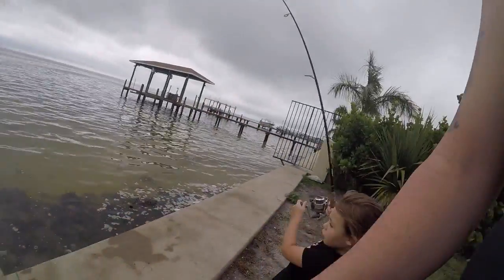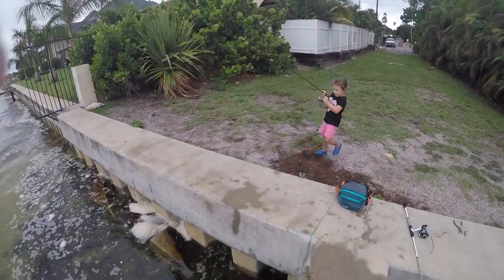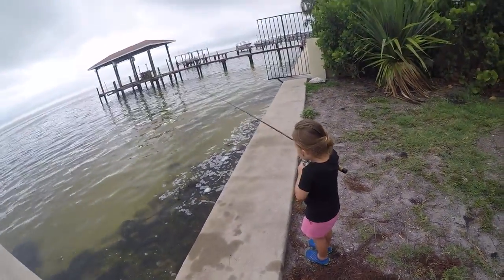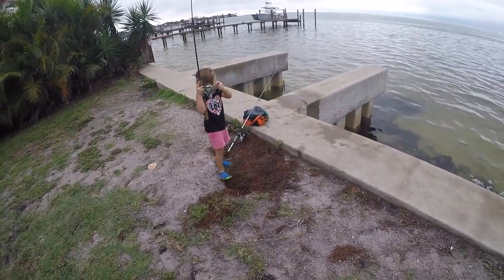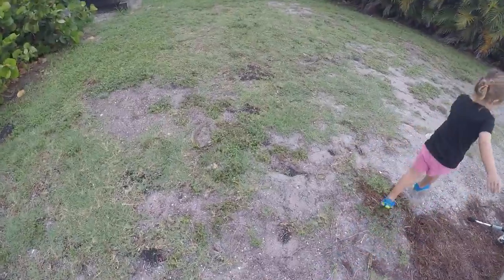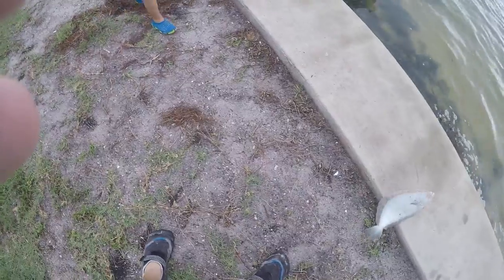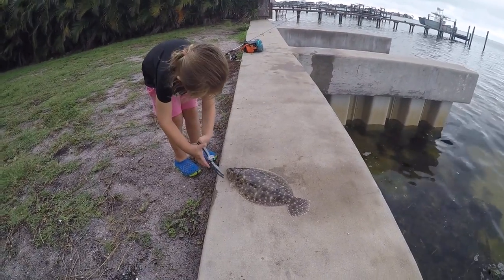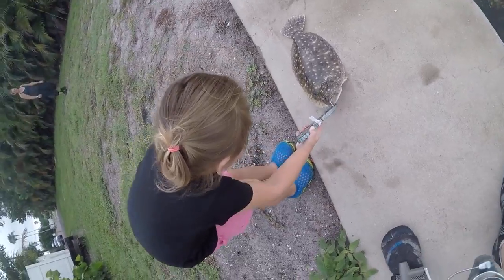Two Year Old Catches Keeper Flounder